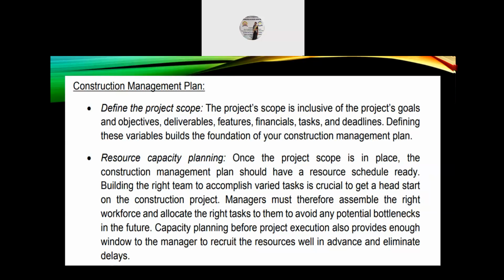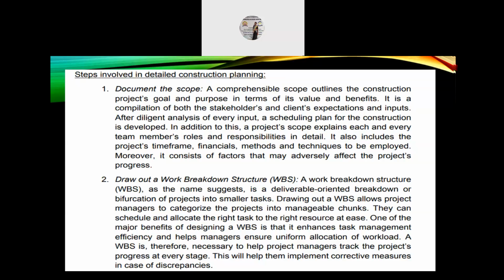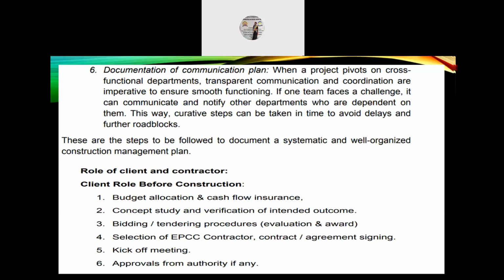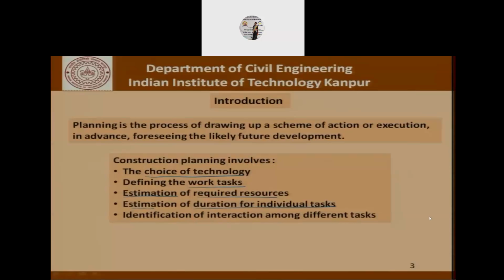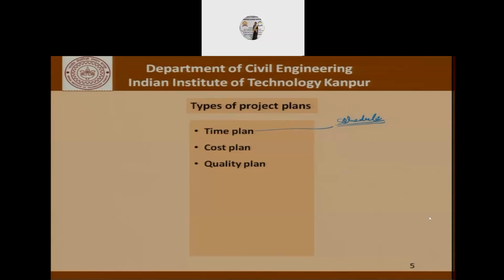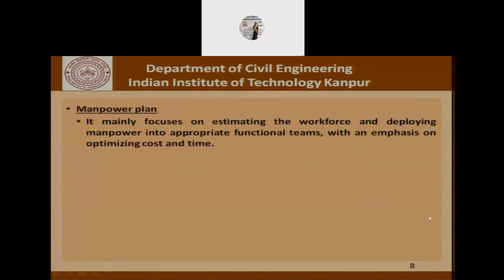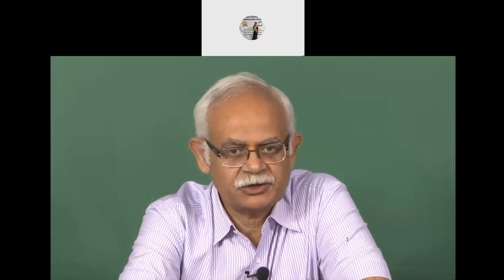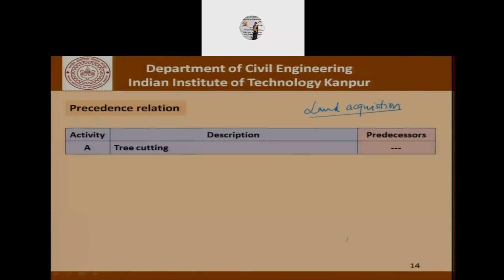LECTURE 14 SECTION B PCC CE 308, 25/05/2021 (10:15 AM)